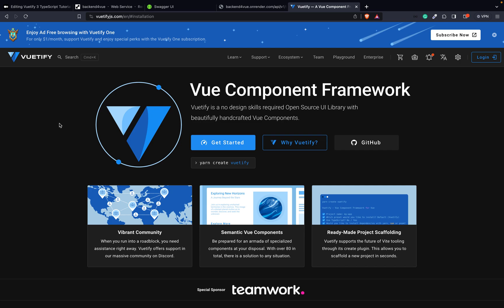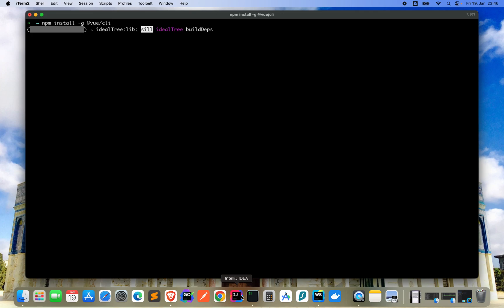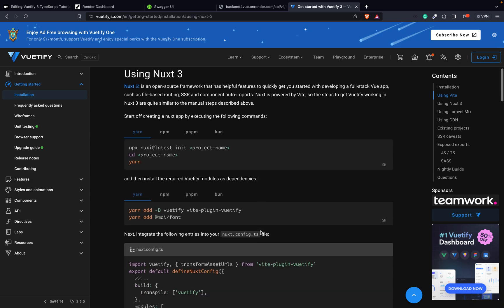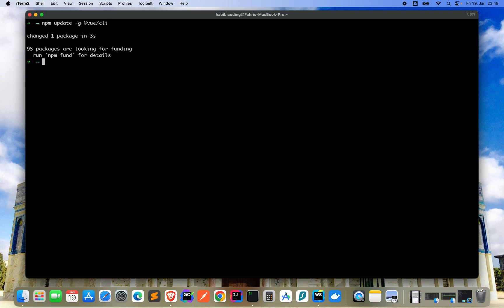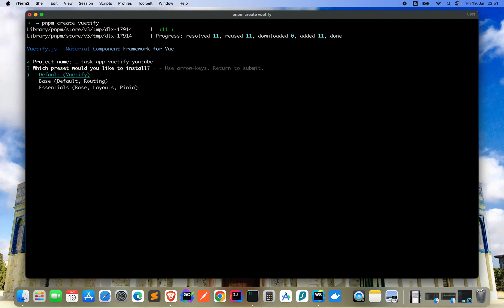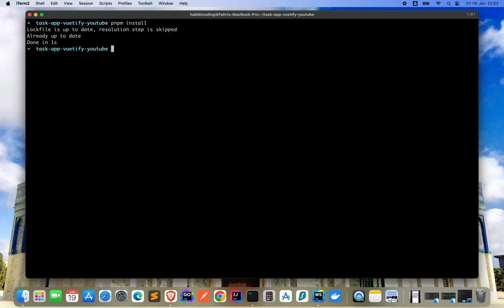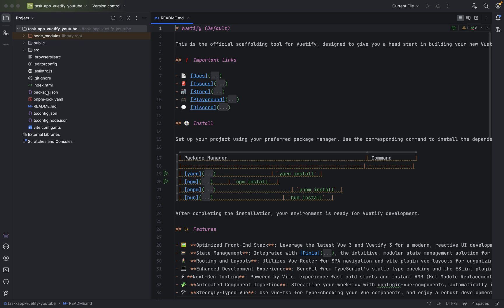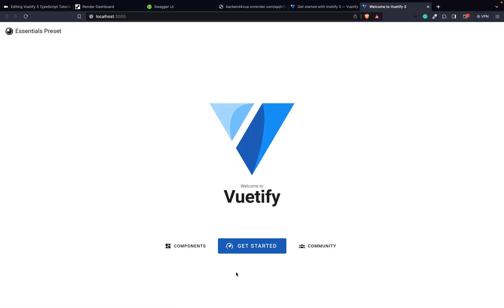Vuetify 3 TypeScript Tutorial Series - Part 2 - Vuetify 3 application via Vue CLI.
In this video, we create the Vuetify 3 application via Vue CLI.

Welcome to Part 2 of our Vue.js tutorial series! In this video, we will guide you through creating a Vue app, setting up a Vite project, and ensuring everything is installed correctly. We'll cover essential topics like installing Vue CLI, using PNPM as a package manager, setting up dependencies, and running a local development server.

You'll learn how to:
✅ Install Vue CLI globally with npm install -g @vue/cli
✅ Set up a new Vue project using pnpm create vite
✅ Use TypeScript for better performance
✅ Manage dependencies with PNPM for efficiency
✅ Navigate package.json and configure scripts
✅ Run the project on localhost:3000

This tutorial is perfect for beginners and those looking to optimize their Vue development workflow with PNPM and Vite. Follow along and get your Vue.js project up and running smoothly!